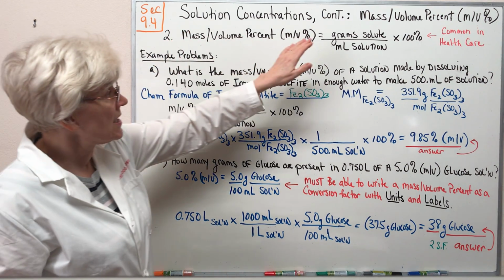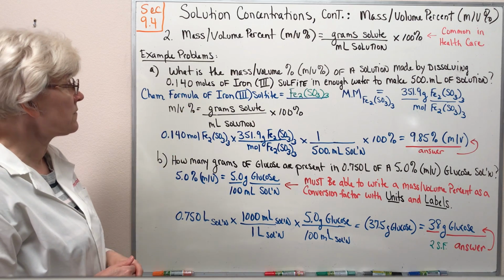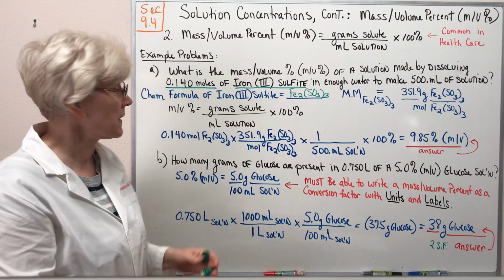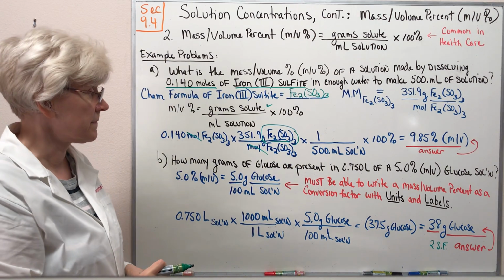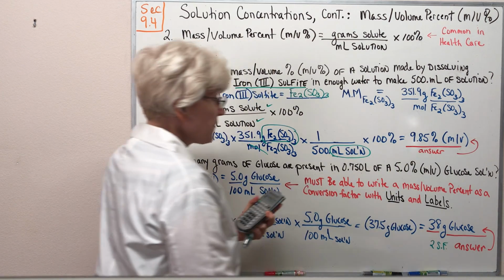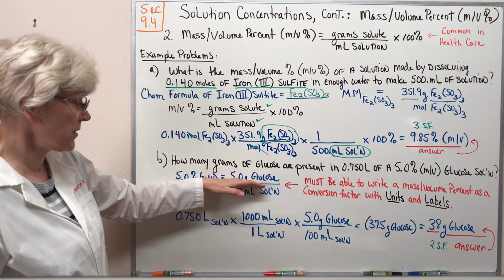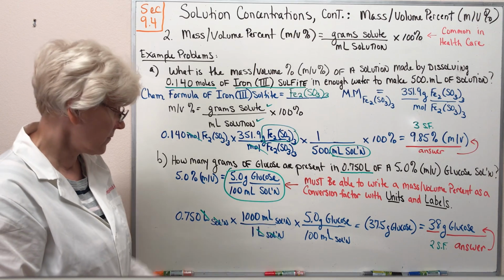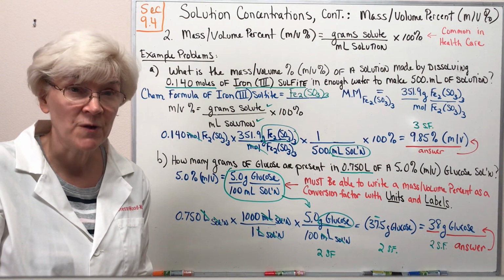077 Sol'n Conc Mass Volume Percent